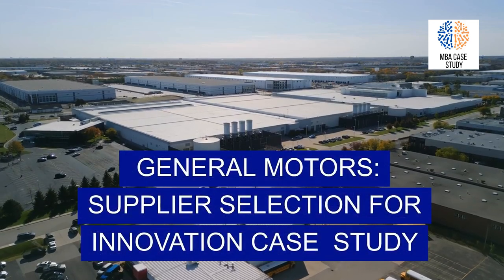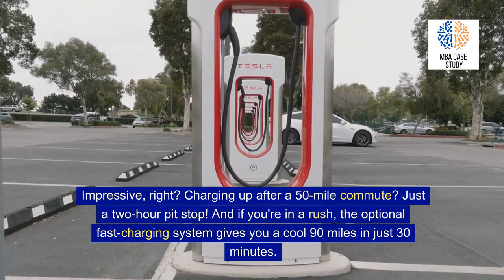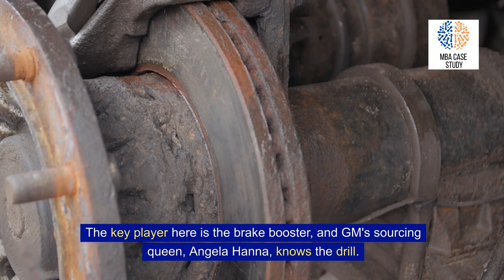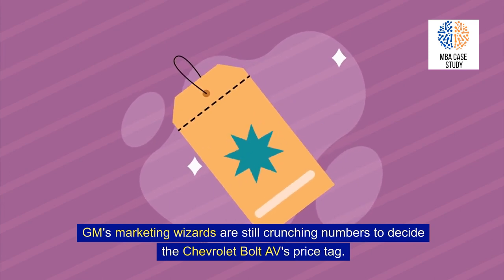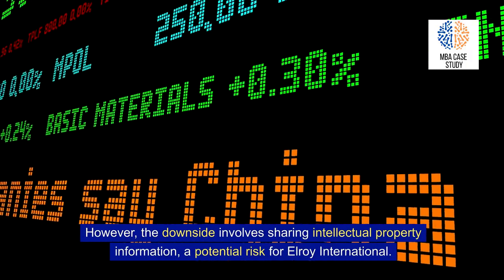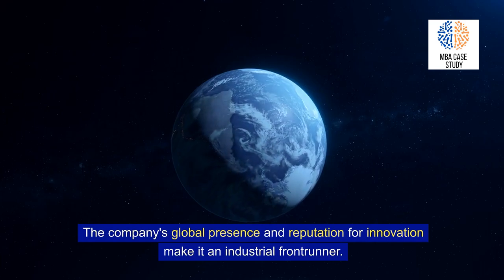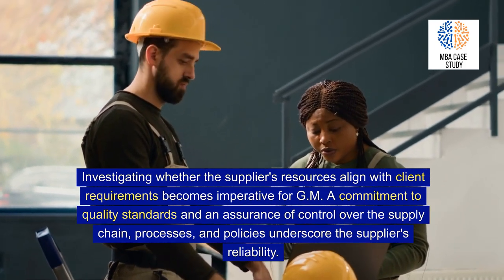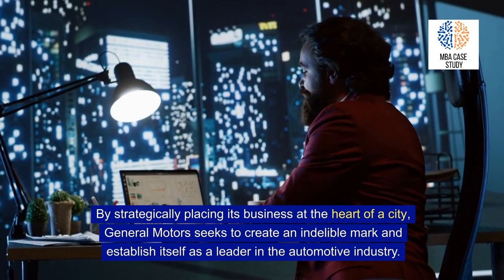General Motors: Supplier Selection Innovation | Solved Harvard Business MBA Supply chain Case Study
In February 2017, a purchasing manager for General Motors Company (GM) needed to come up with a sourcing proposal to source e-boost modules, which were required to support the enhanced 2020 Chevrolet Bolt Electric Vehicle and the new 2020 Chevrolet Bolt Autonomous Vehicle. GM had four possible international suppliers to choose from. Each supplier had its pros and cons in terms of price, product development capability, and the architectural nature of the braking system. GM wanted to be a disrupter in the autonomous vehicle industry. Its top priorities were public safety and defect-free quality. In order to continue to maintain the market leadership position, GM wanted to retain the intellectual property of the e-boost modules. Which supplier would best meet the needs of the company?